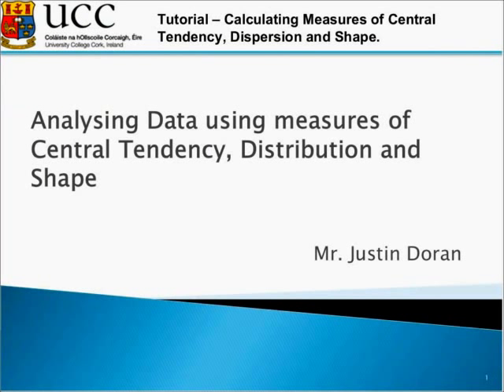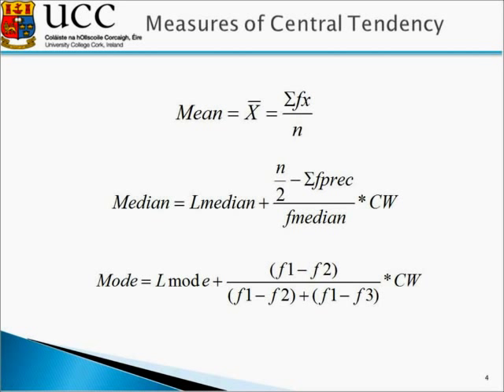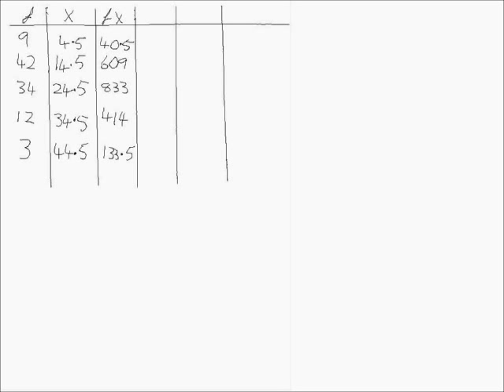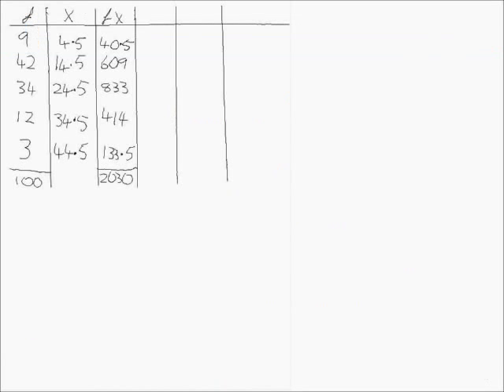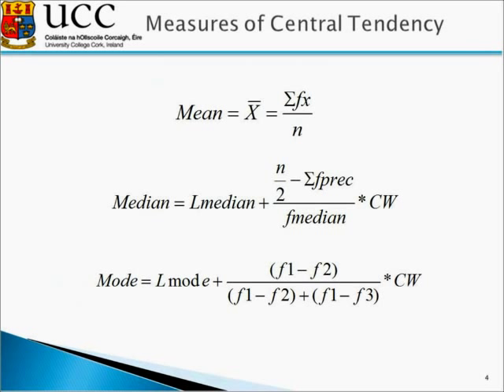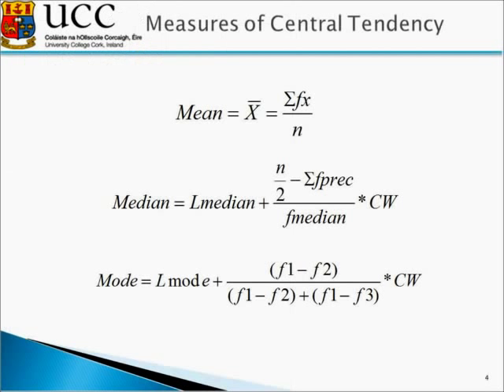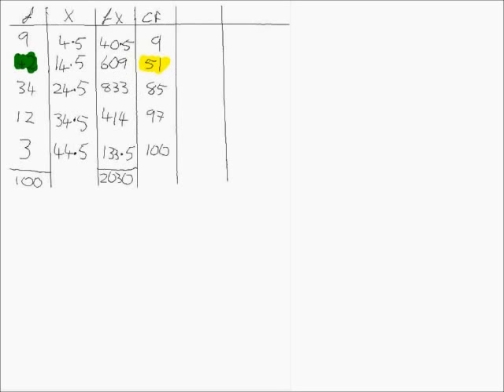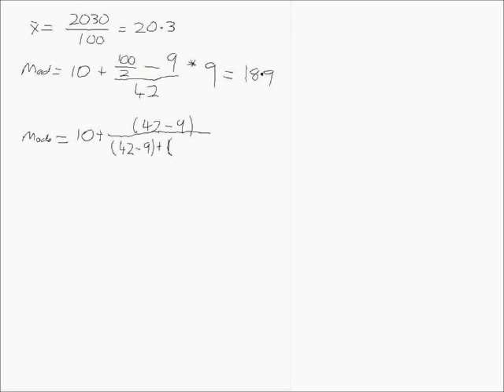EC2103: Tutorial 1 - Calculating the Measures of Central Tendency, Distribution and Shape Part 1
This tutorial shows how to calculate measures of central tendency, distribution and shape for grouped data. The various measures covered are; mean, median, mode, range, variance, standard deviation, skewness and kurtosis.